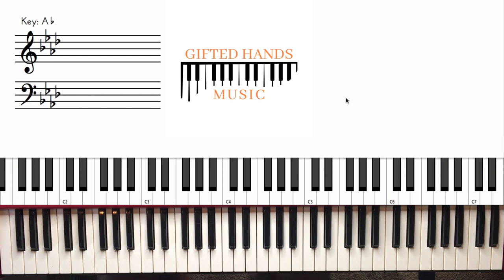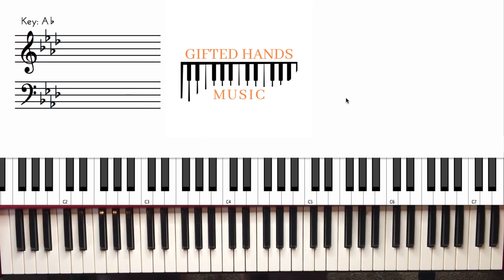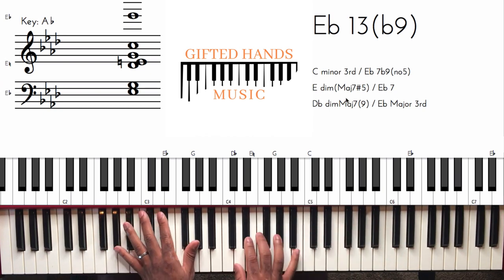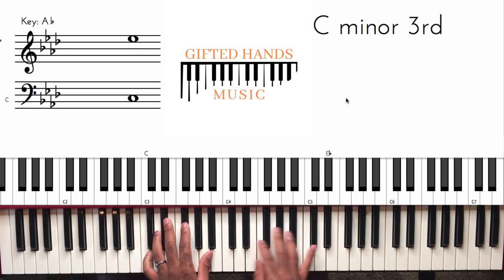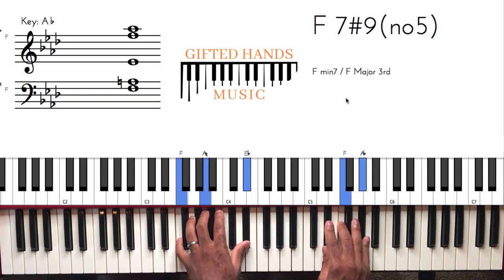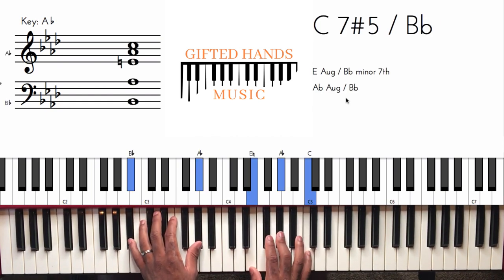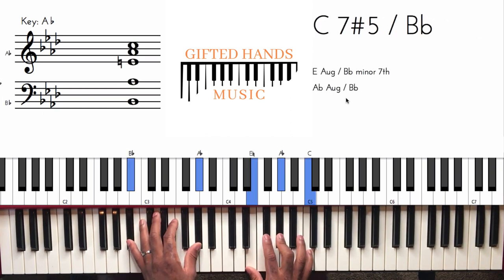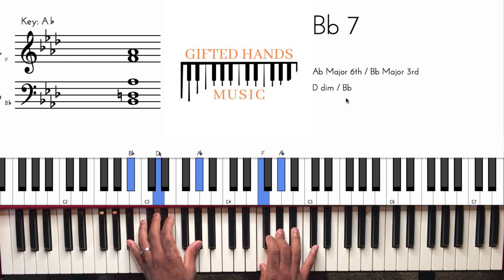EDDIE BROWN CHORDS | PIANO TUTORIAL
Today we're covering a gospel intro taken from Eddie Brown.

This intro can be used on any gospel song that starts on the 1 chord. We will be learning the intro in the key of Ab but should be learned in EVERY key!

Want to Get Better? Wondering what to do next to accomplish your Goals?